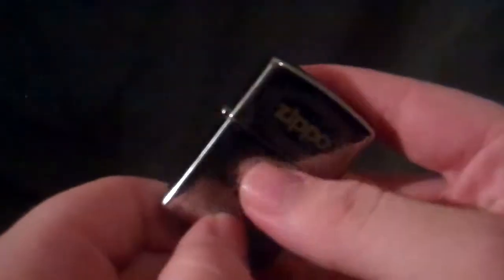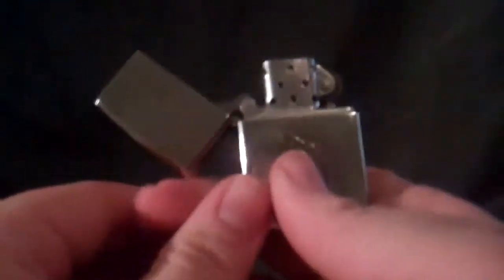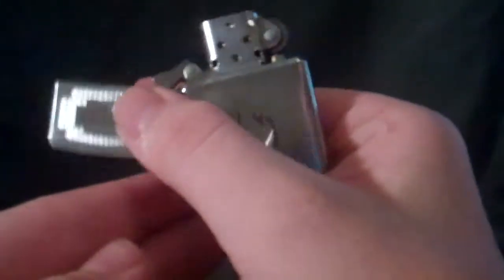Zippo trick top swing